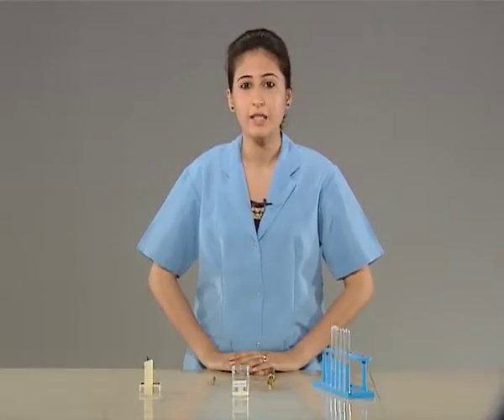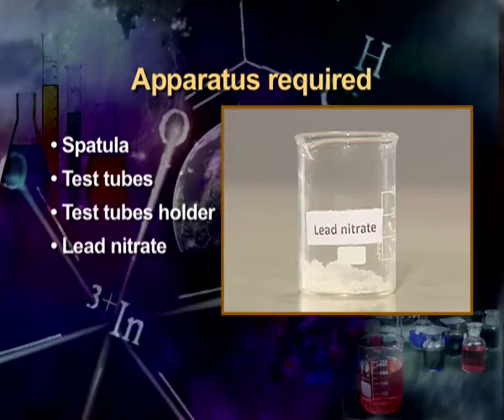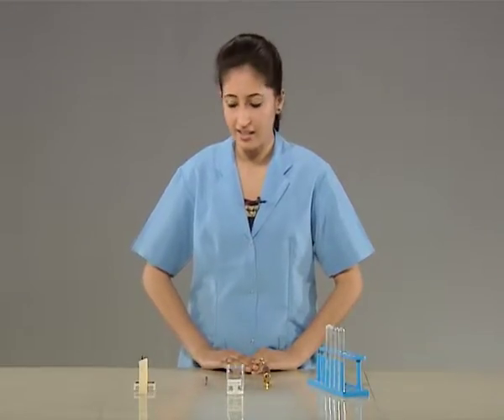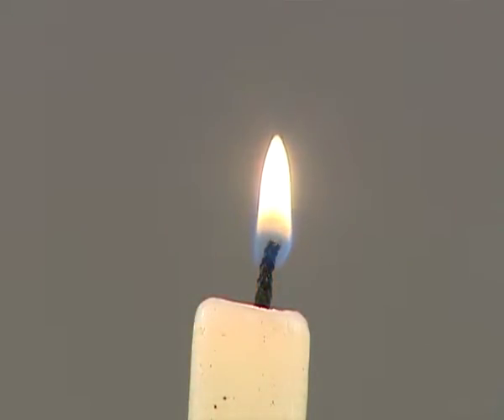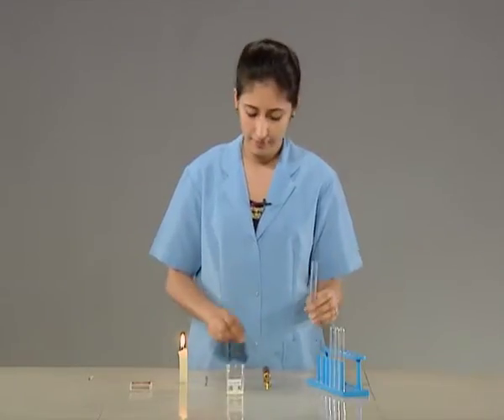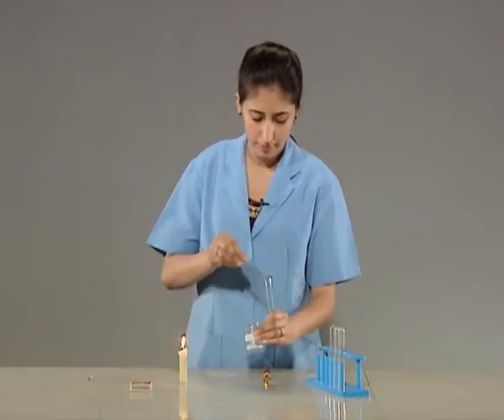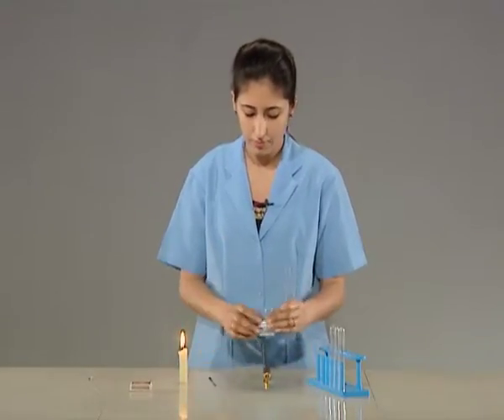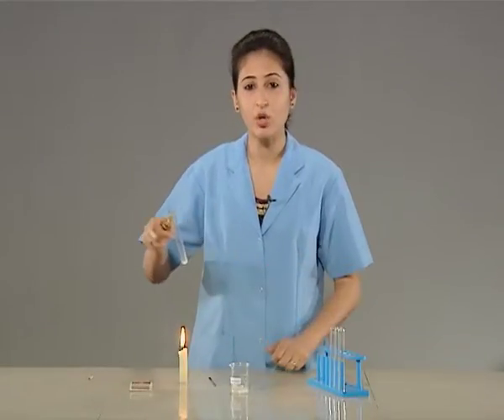Effect of Heat on Lead Nitrate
Subject: Science
Course: Secondary